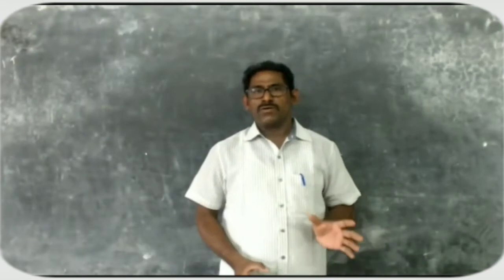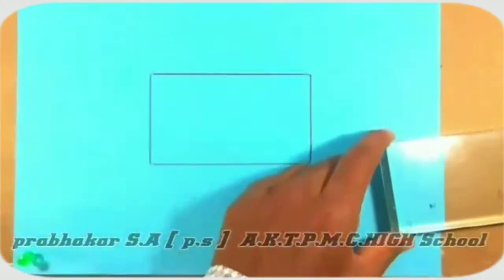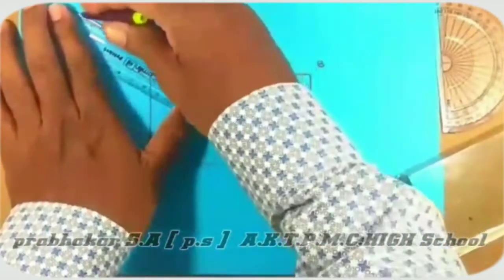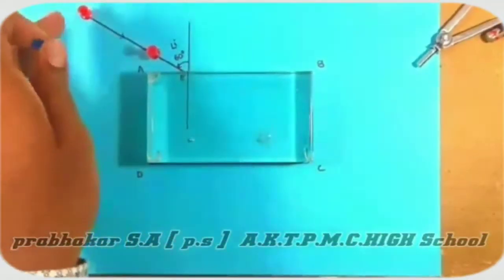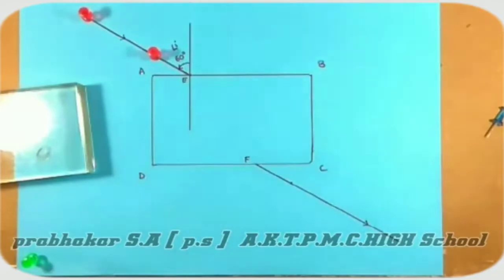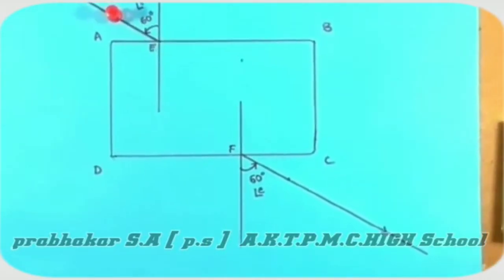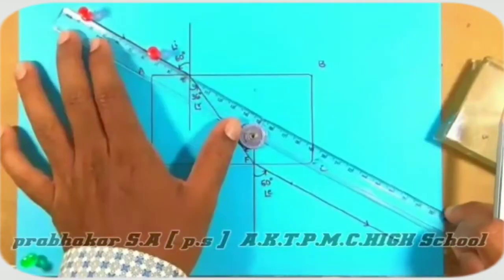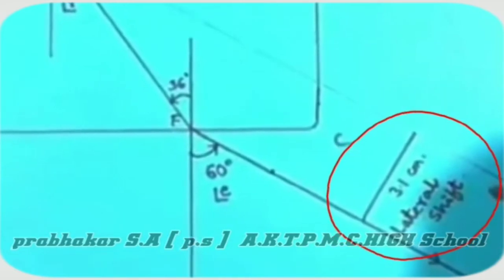10th class||3rd chapter||Lateral shift experiment day 8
A video by PRABHAKAR MIRIYALA, S.A(P.S)